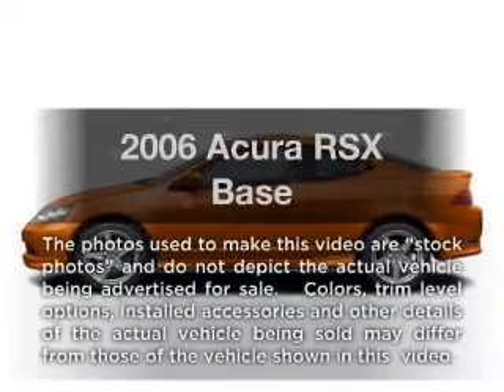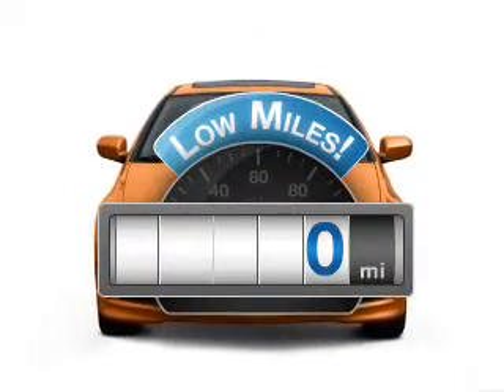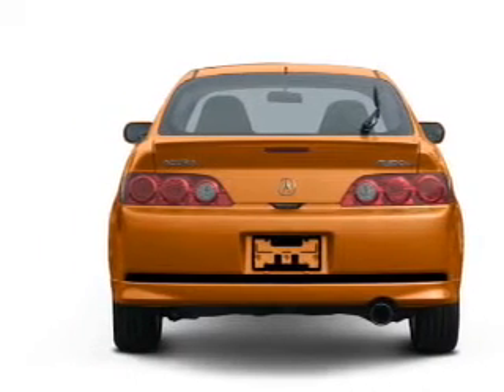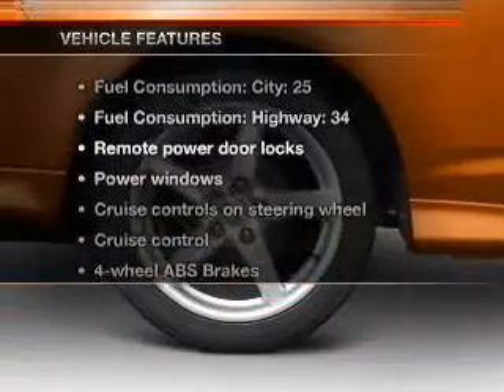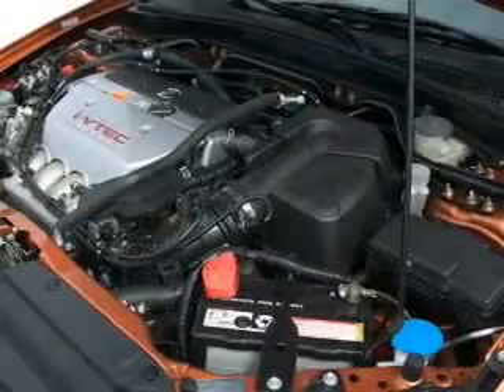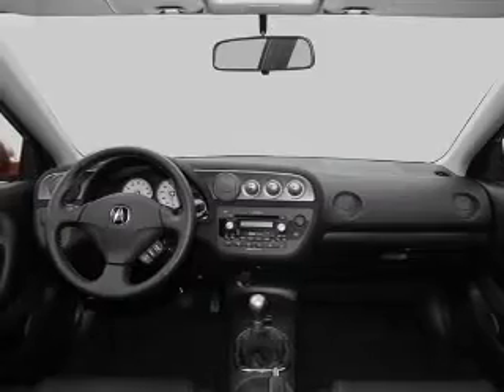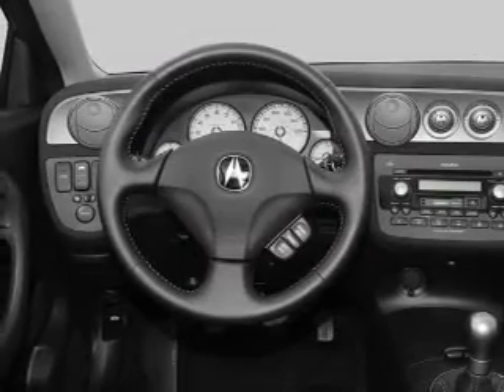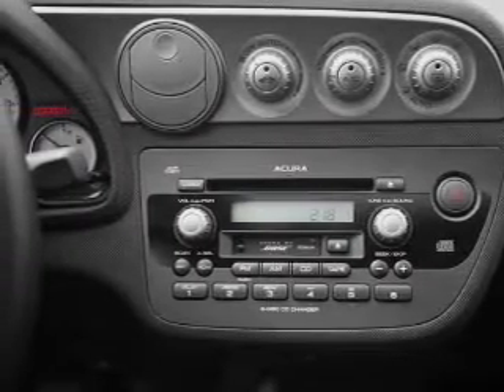2006 Acura RSX - CHULA VISTA CA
Year: 2006
Make: Acura
Model: RSX
Trim: Base
Engine: 2.0 liter inline 4 cylinder 16 valve
Transmission: 5-Speed Automatic
Color: White
Mileage: 0
Address:
560 AUTO PARK DR